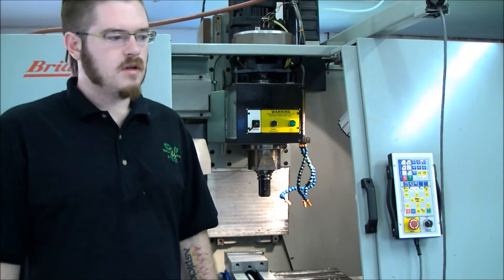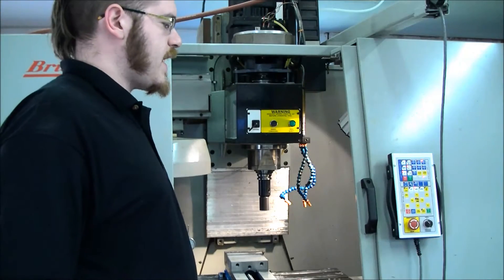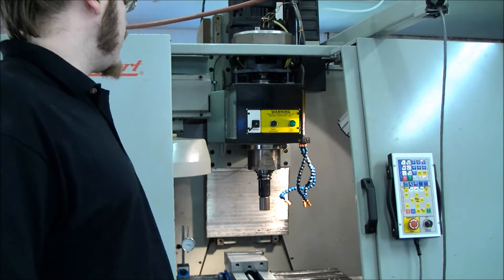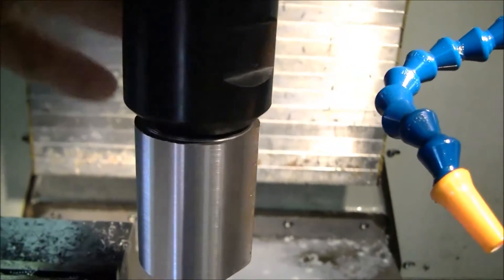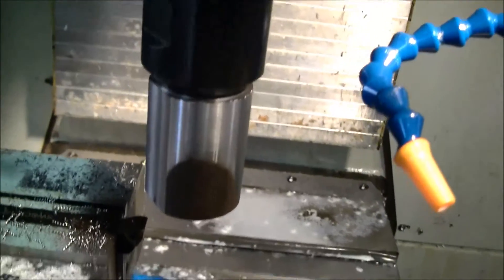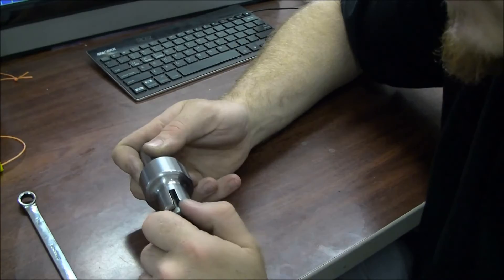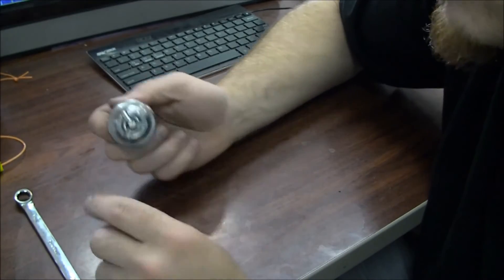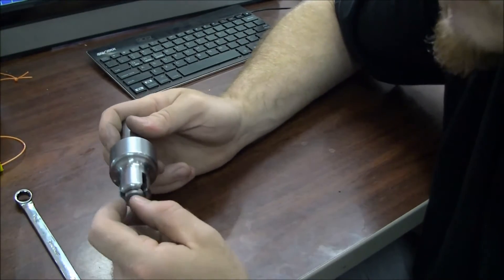Turning with a CNC Mill - Shredding Steel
Aluminum may cut like butter, but what about steel? watch and find out!

My mill is a Bridgeport Torq-Cut 22 running a Centroid All-in -DC control.

Design and tool path created using Autodesk® Fusion 360™ software.